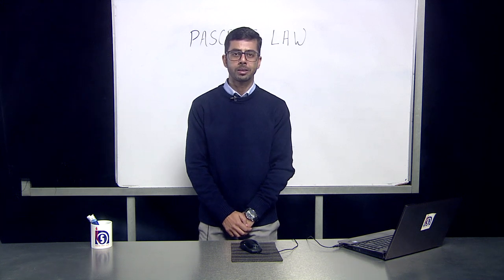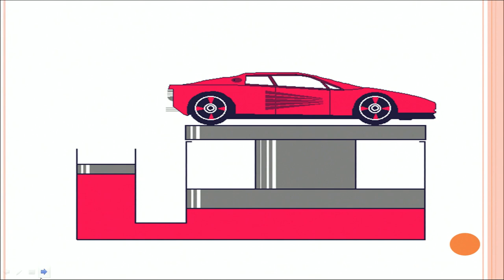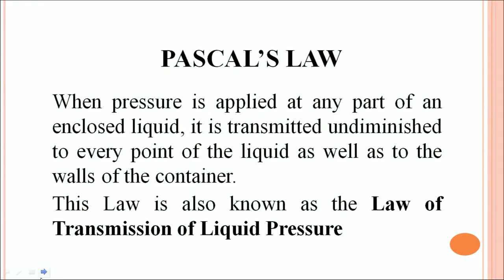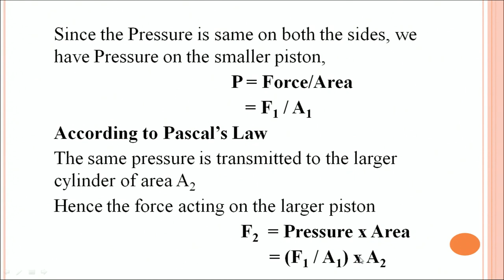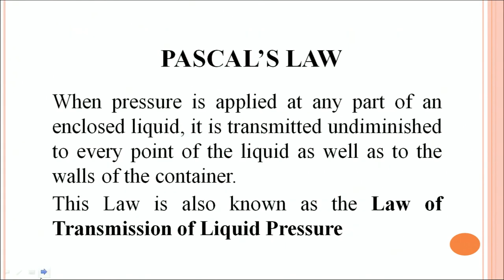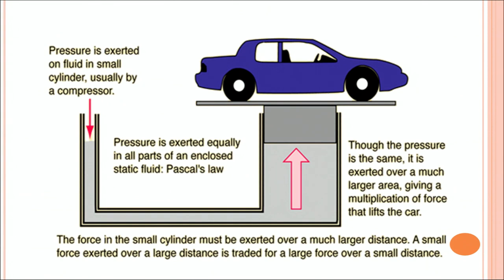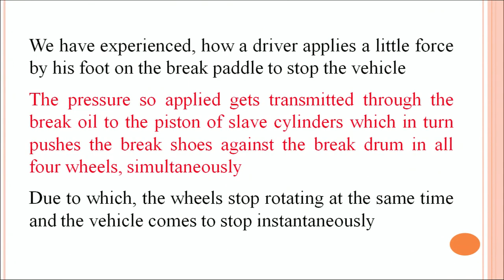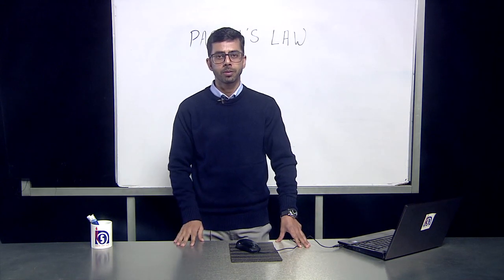L- 9 :Pascal's Law Part 04